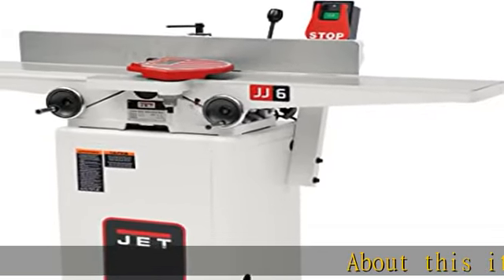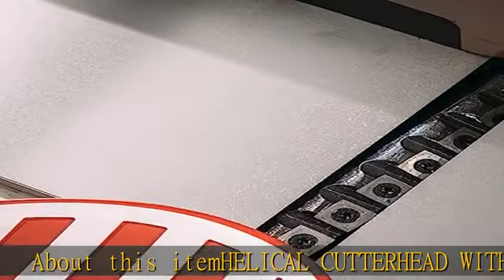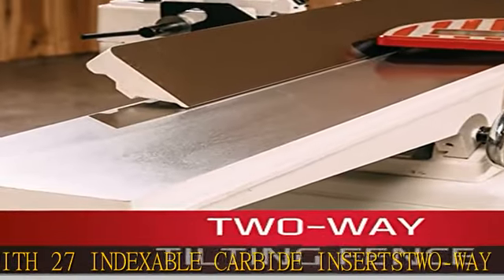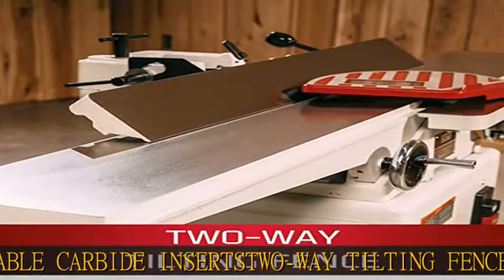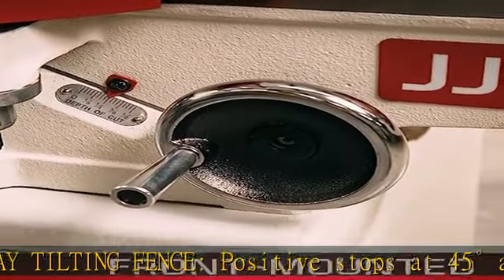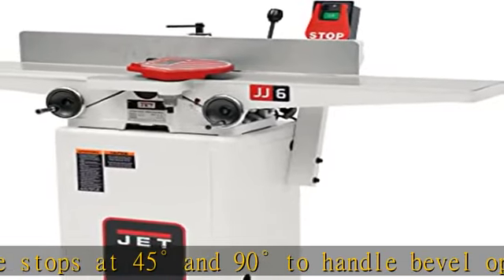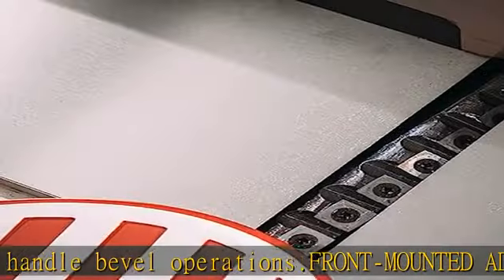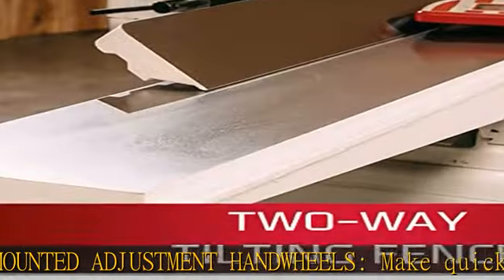JET JJ-6HHDX, 6-Inch Long Bed Jointer, Helical Head, 1Ph 115/230V (708466DXK)